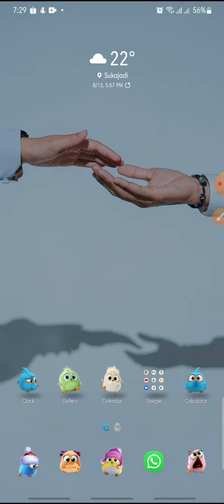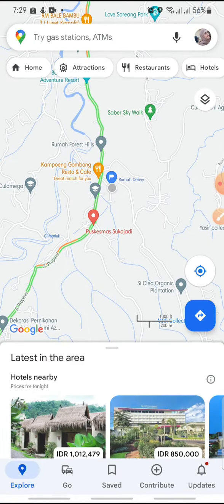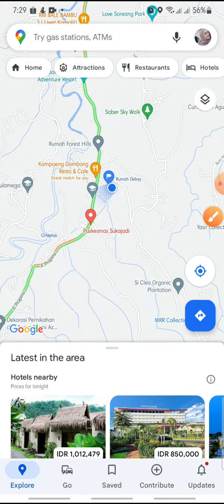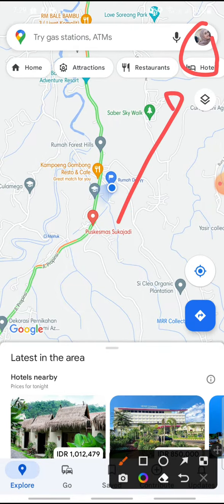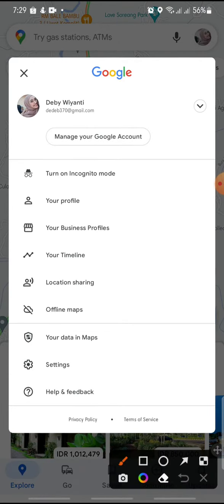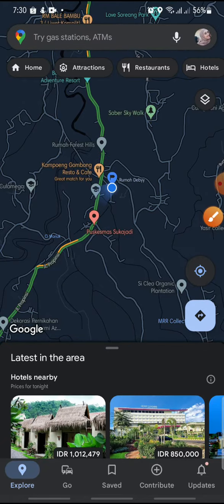[Want to Know How to Change Google Maps to Dark Mode?] [Step-by-Step Tutorial]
Google Maps tutorial by watching this video